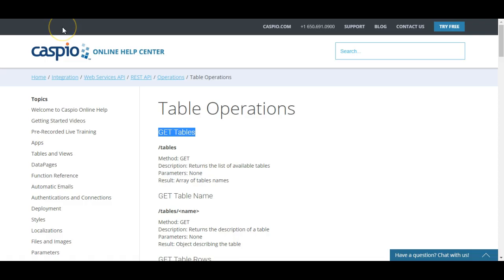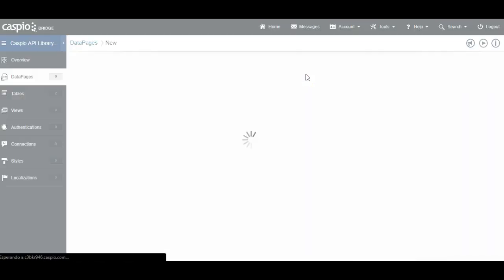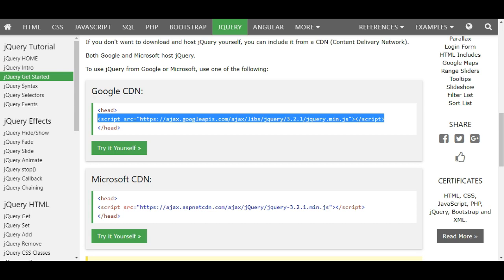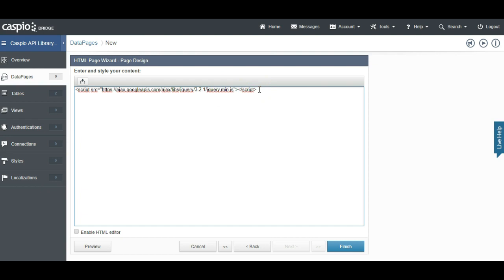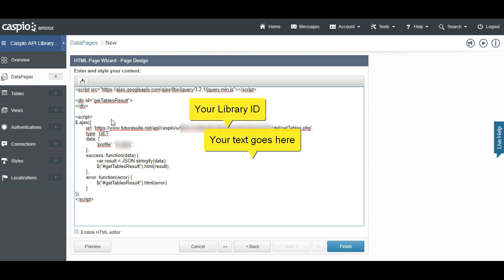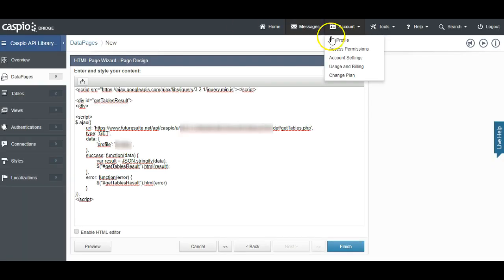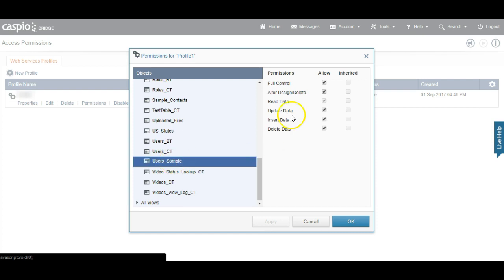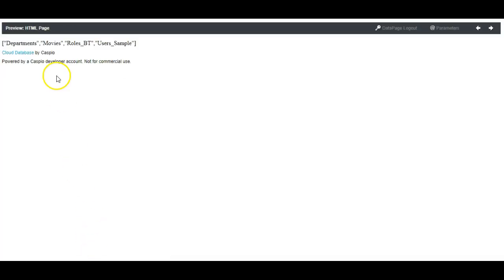Caspio | GET Tables API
Learn how to make a GET Tables call by using our Caspio API Library.

for more information.

For complete comments and instructions, please go to our free Caspio Tutorials

Happy coding!